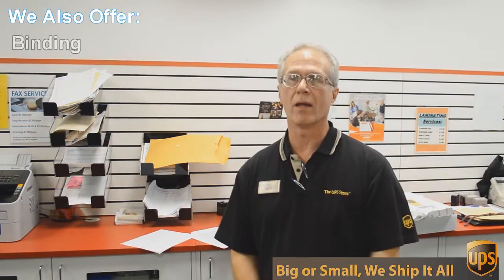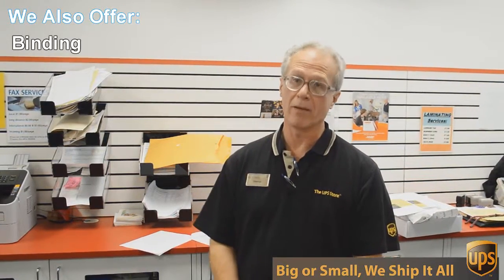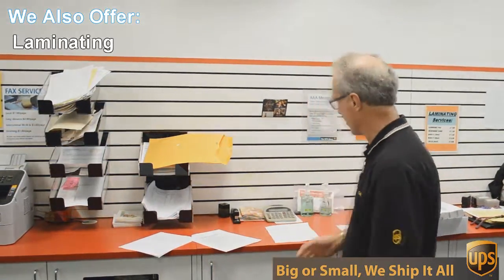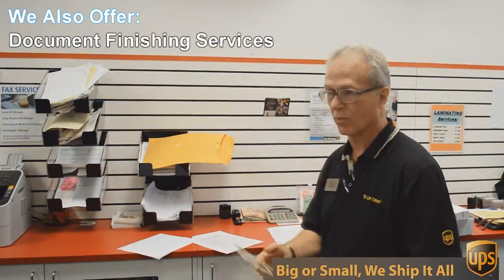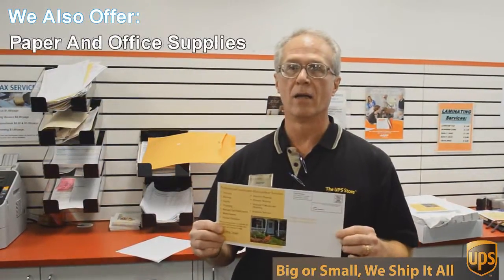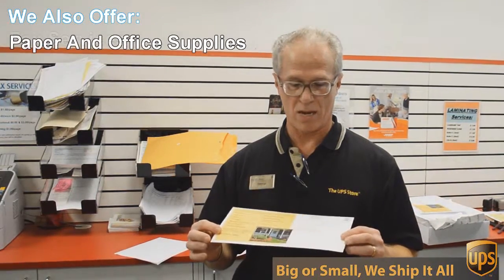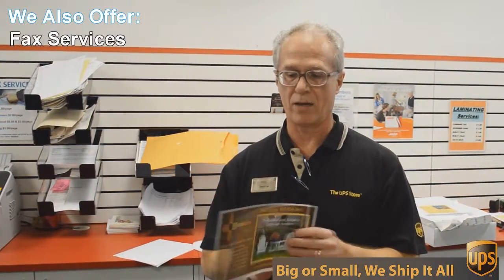Paper And Office Supplies Northwest Hills TX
porcelain.